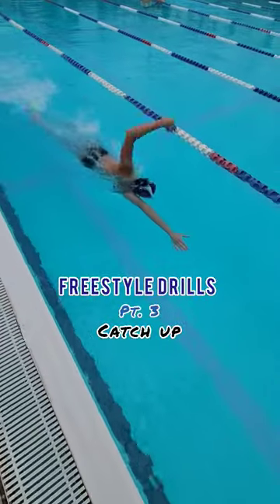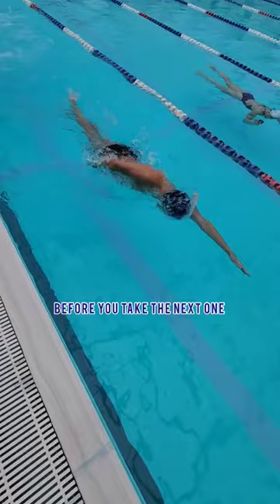Catch Up Drill - For better timing